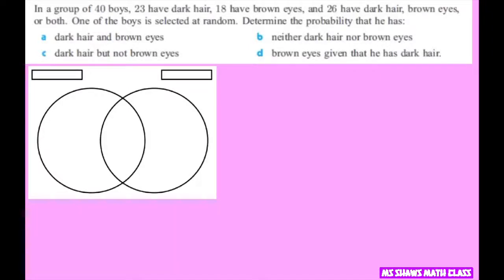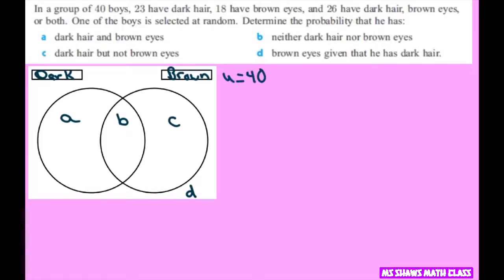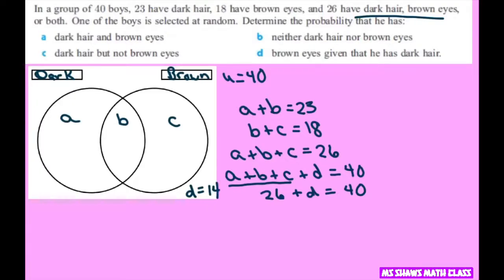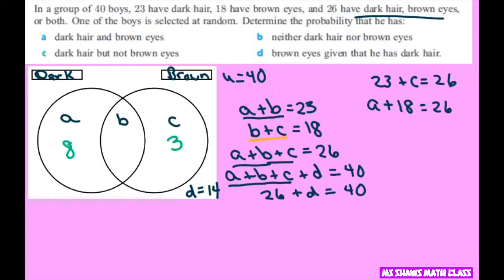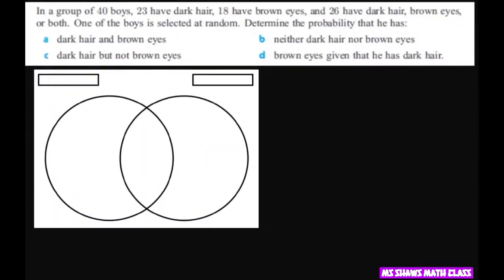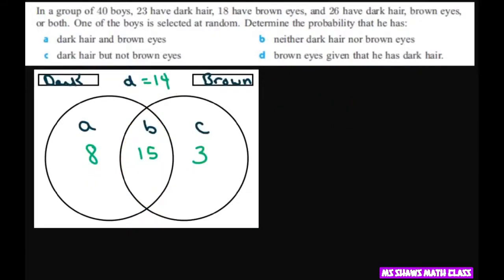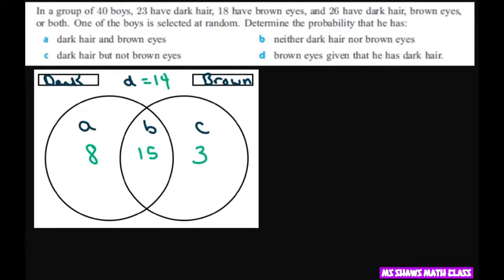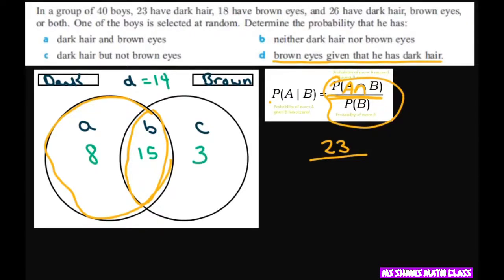Determine the probability that boy has brown eyes given he has dark hair. Conditional probability